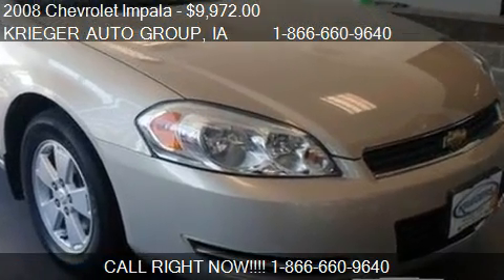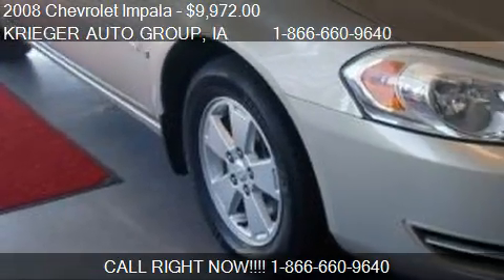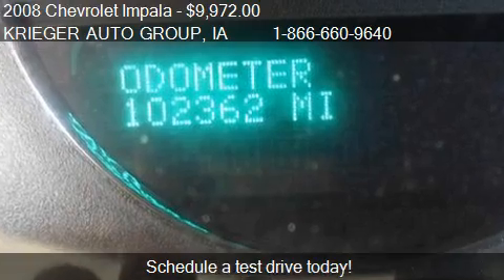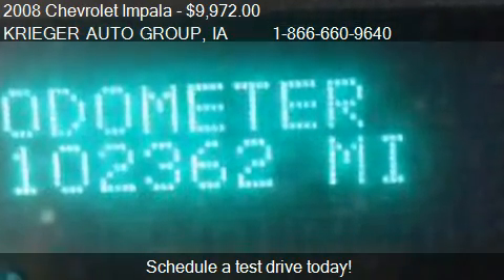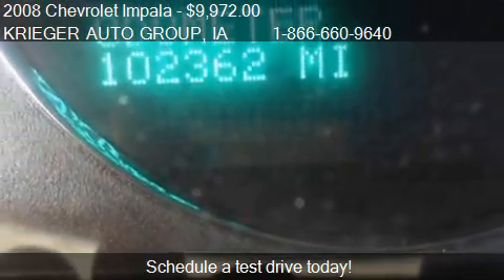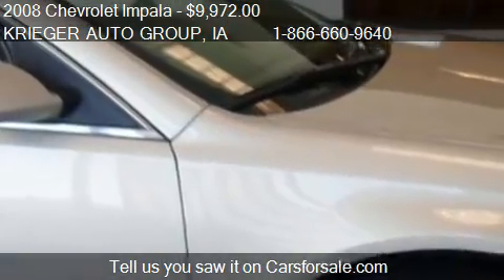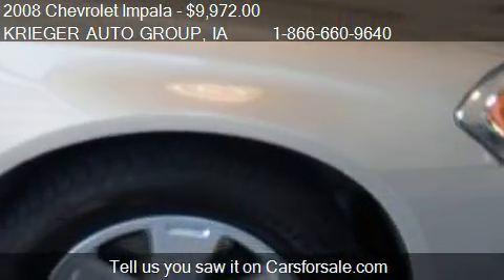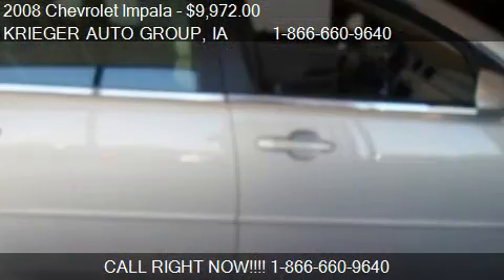2008 Chevrolet Impala LT - for sale in MUSCATINE, IA 52761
KRIEGER AUTO GROUP

Come test drive this 2008 Chevrolet Impala LT for sale in MUSCATINE, IA.

Luxury Edition Package (40/40 Front Bucket Seats, 4-Wheel Antilock Disc Brakes, All-Speed Traction Control, Flip-and-Fold Flat Rear Seat, Leather-Wrapped Steering Wheel, Rear Spoiler, and Steering Wheel Mounted Audio Controls), Preferred Equipment Group 1LT, 3.5L V6 SPI Flex Fuel, 4-Speed Automatic with Overdrive, Gold Mist Metallic, Neutral w/Leather-Appointed Seating, Alloy wheels, CLEAN VEHICLE HISTORY REPORT!!!, Driver and Front Passenger Heated Seats, and ONE OWNER LOCAL TRADE!. brbrTake your hand off the mouse because this 2008 Chevrolet Impala is the car you've been looking to get your hands on. New Car Test Drive said it ''...will be on many family-sedan shopping lists...a clean, neat, pleasing design that's not so homogenized as to be boring. It's an attractive car...'' Life is full of disappointments, but at least this wonderful Chevrolet Impala will always be there for you and never let you down. It is nicely equipped with features such as Luxury Edition Package (40/40 Front Bucket Seats, 4-Wheel Antilock Disc Brakes, All-Speed Traction Control, Flip-and-Fold Flat Rear Seat, Leather-Wrapped Steering Wheel, Rear Spoiler, and Steering Wheel Mounted Audio Controls), Preferred Equipment Group 1LT, 3.5L V6 SPI Flex Fuel, 4-Speed Automatic with Overdrive, Gold Mist Metallic, Neutral w/Leather-Appointed Seating, Alloy wheels, CLEAN VEHICLE HISTORY REPORT!!!, Driver and Front Passenger Heated Seats, and ONE OWNER LOCAL TRADE!. J.D. Power and Associates gave the 2008 Impala 4 out of 5 Power Circles for Overall Initial Quality Mechanical. Krieger Motor Co. Is a family owned and operated new car dealership representing products manufactured by General Motors, Ford and Chrysler. We have proudly been serving Eastern Iowa and Western Illinois since 1956. Krieger Motor Co. Prides itself on being THE PREMIER DEALER of choice delivering the highest standards in automotive Sales and Service. Krieger Motor Co. the quietly different dealer.